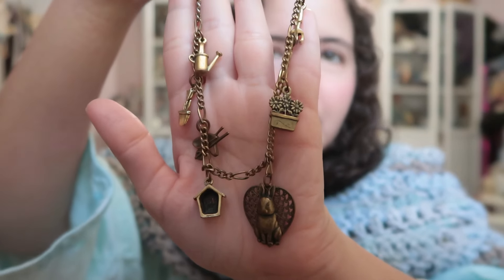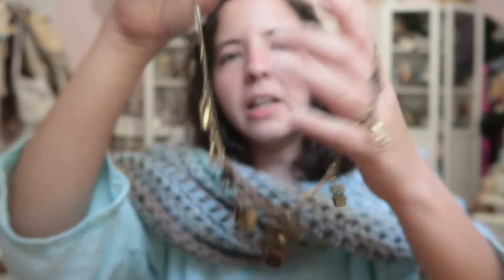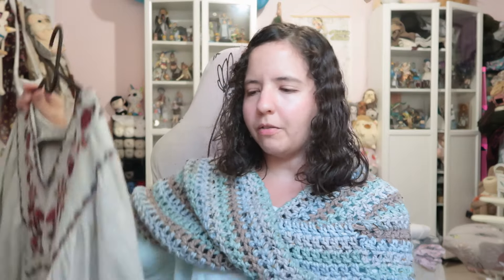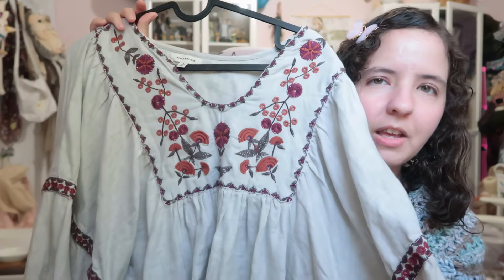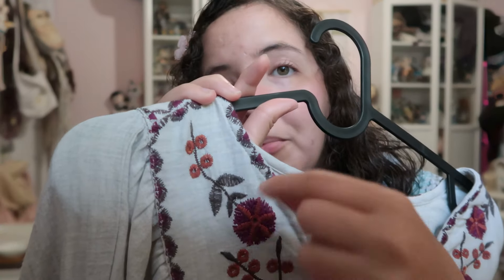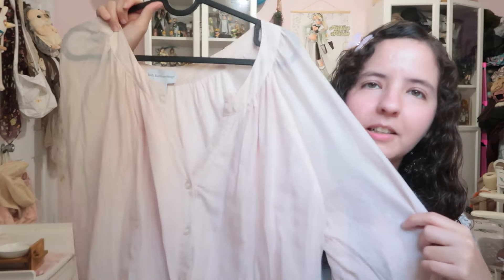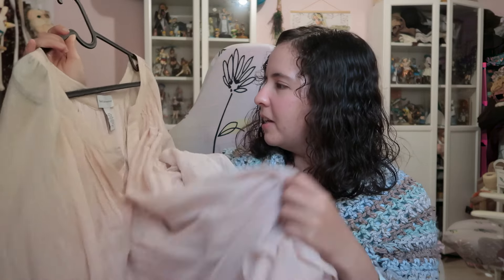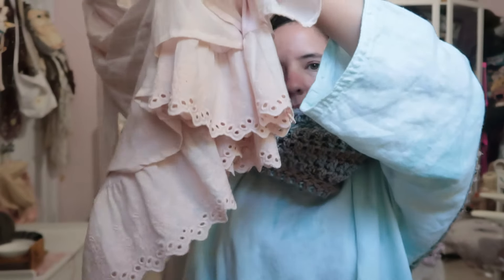Soft & Romantic Depop Morikei Morigirl Haul Miwako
Hi there!! My name is Marianela but you can call me Miwako!
I do unboxing, hauls,lookbooks, crafting and vlog videos sometimes. I like to upload things that I'm interested in and are considered Kawaii,Cozy and moriesque :P

🦔Contact/Follow🦔